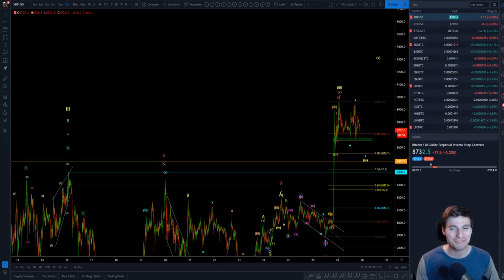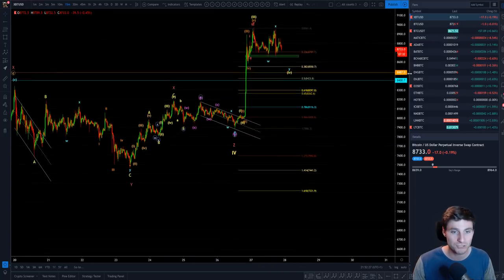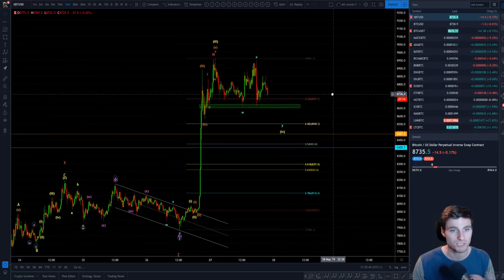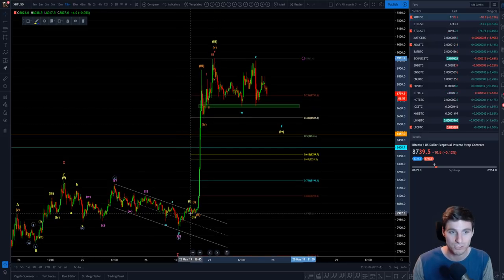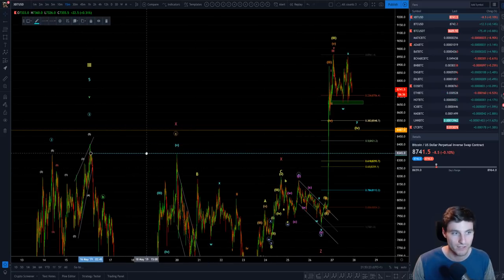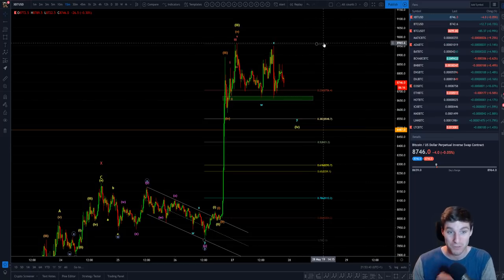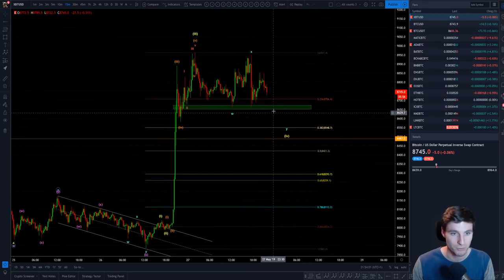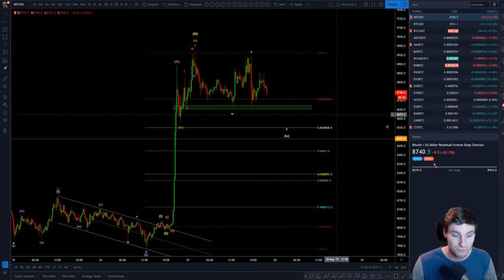BTC - Bitcoin Technical Analysis. Wave 4 WXY in process.